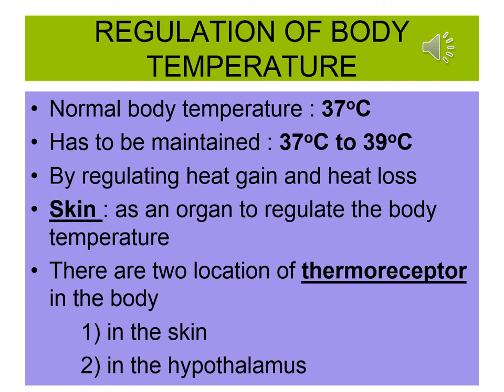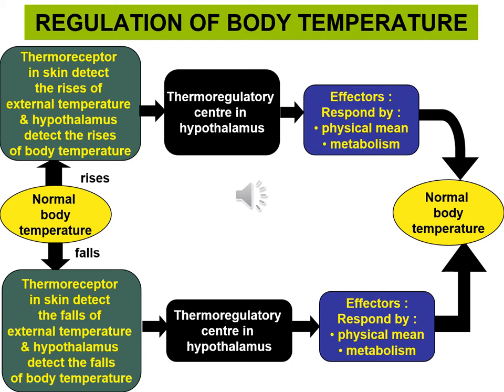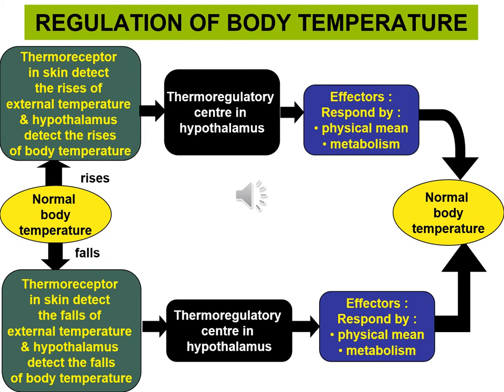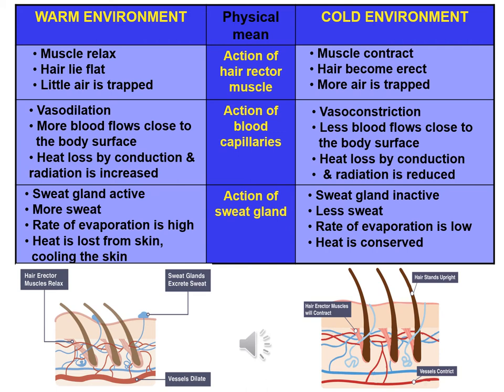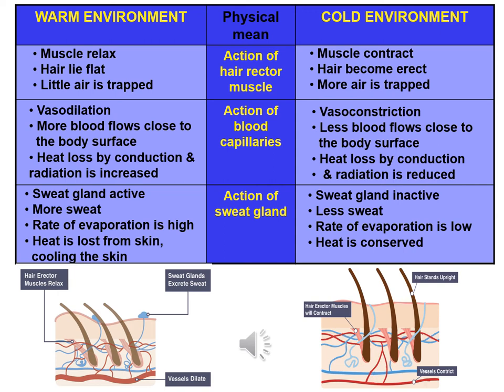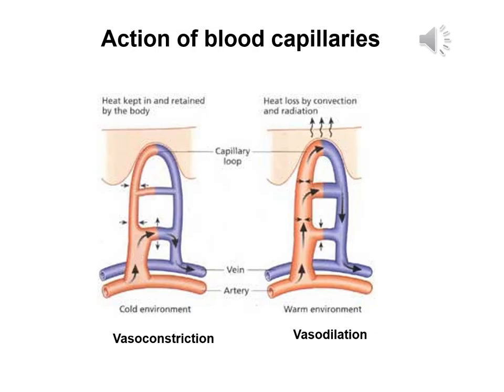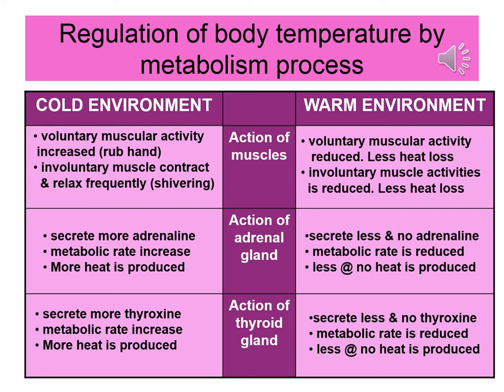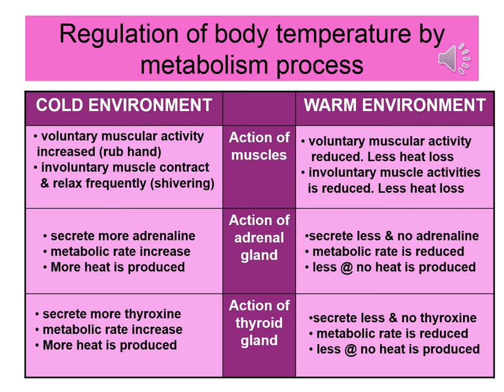Regulation of body temperature